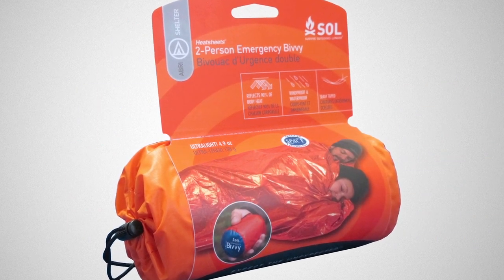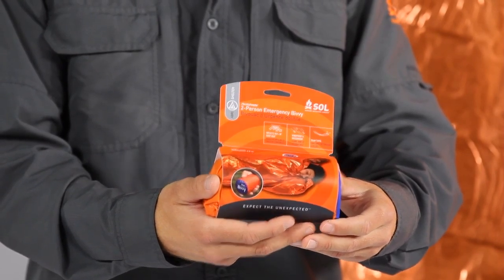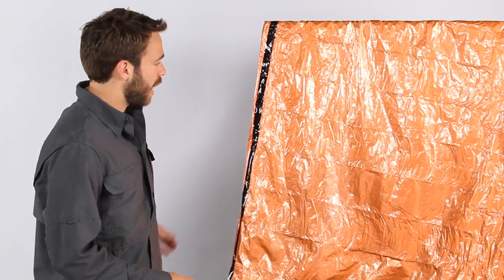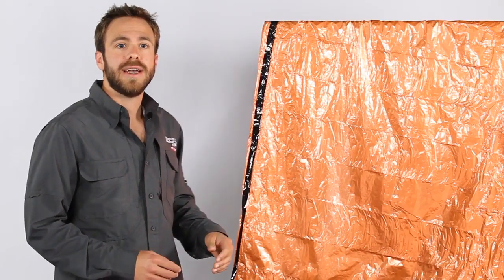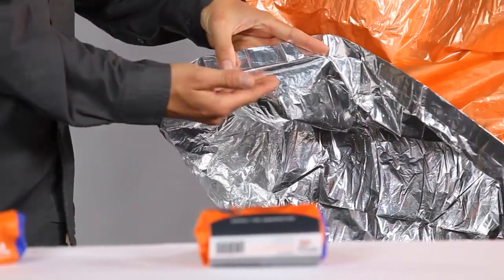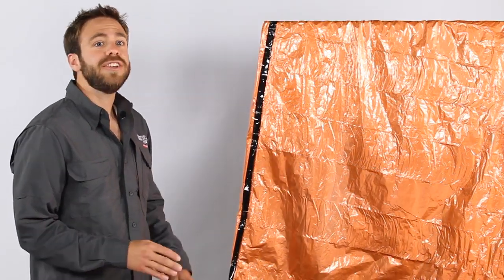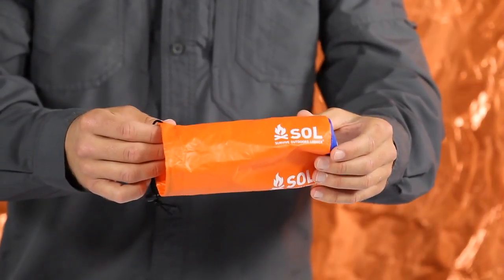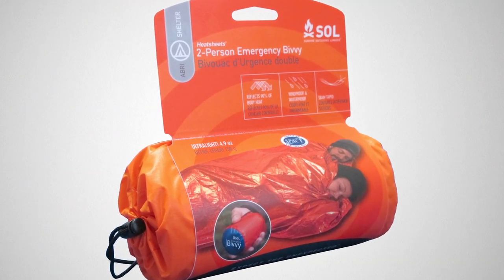2 Person Bivvy - Survive Outdoors Longer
AMK expert and professional adventure racer, Kyle Peter, shows you the SOL 2-Person Bivvy - the larger version of our award-winning 1 person bivvy, now with survival room for two.